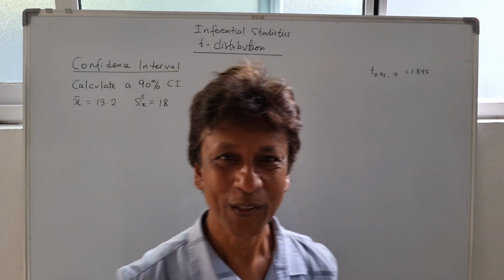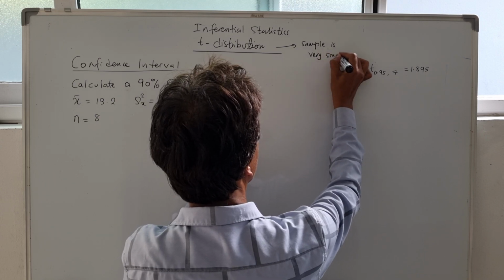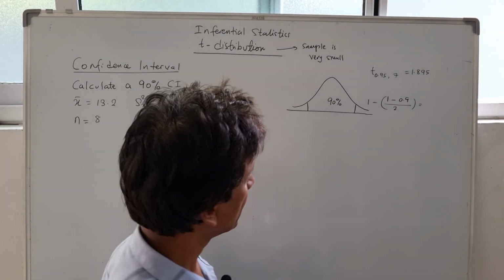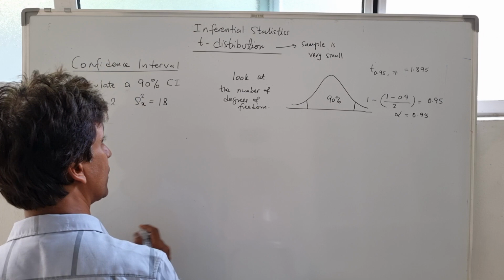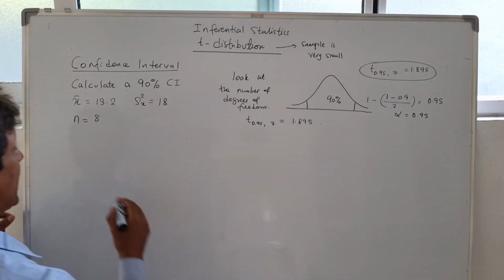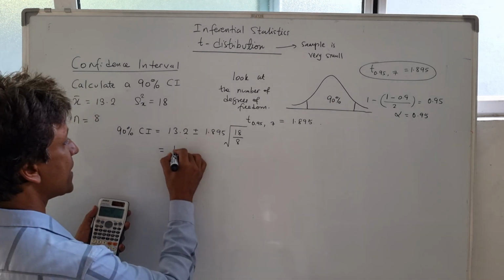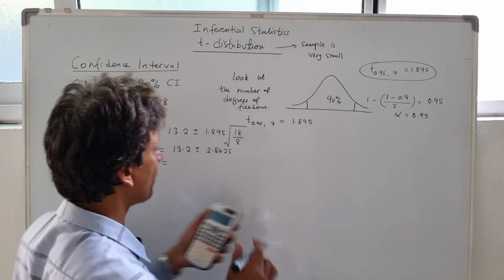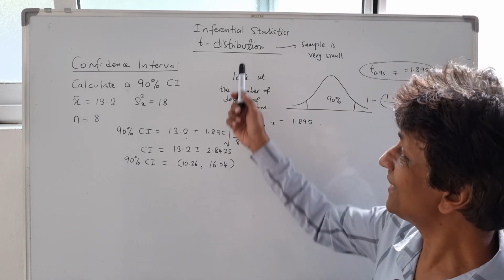t-distribution 90 % Confidence Interval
t-distribution